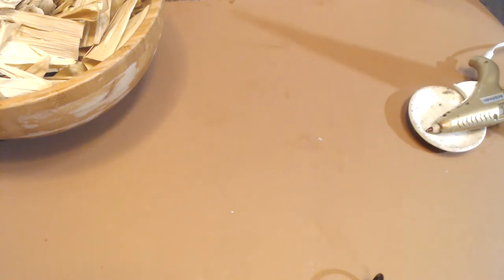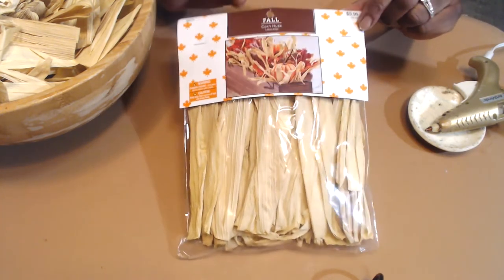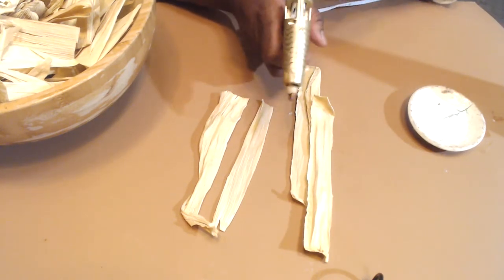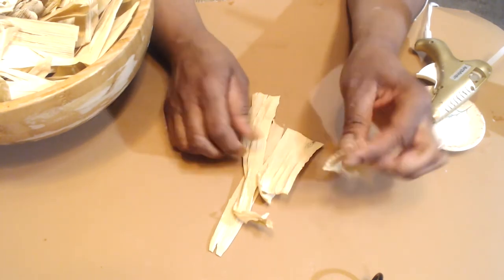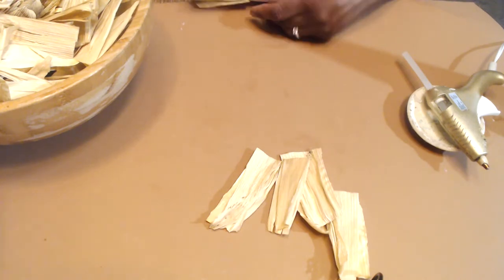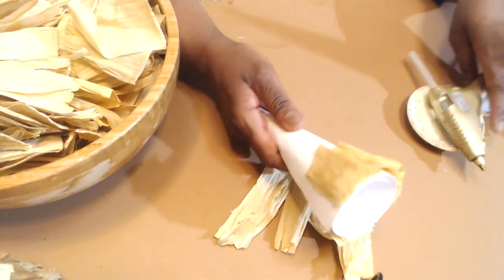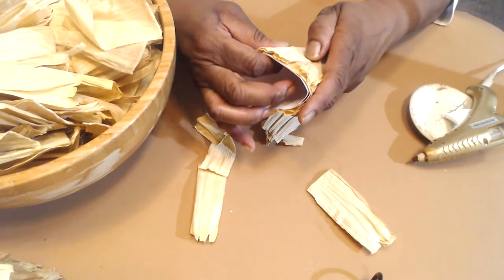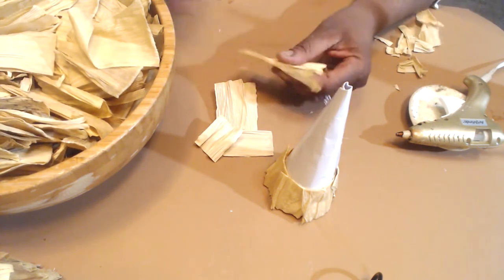Corn Husk Christmas Trees Craft With Me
Hello Friends,
I'm still enjoying my time creating natural Christmas decorations. Here I thought of a way to decorate a paper cone with corn husks. I love how they turned out. Come craft with me.
xo